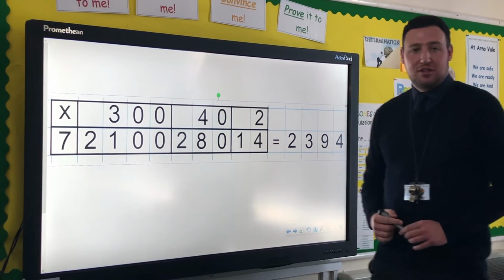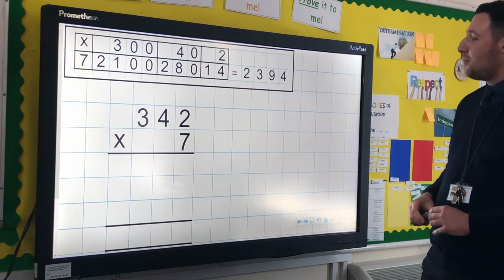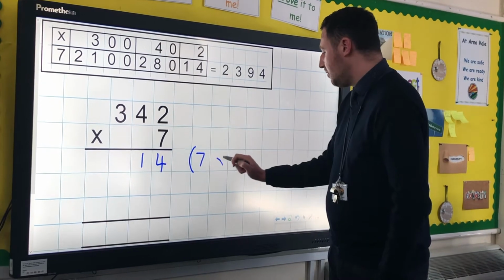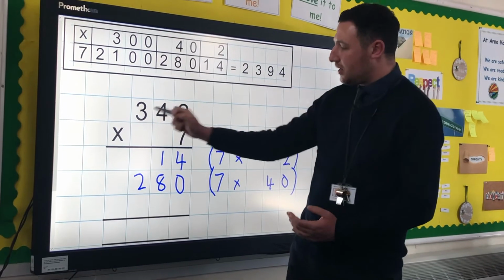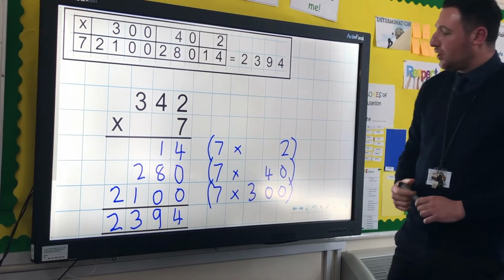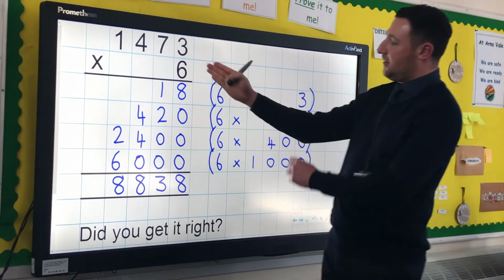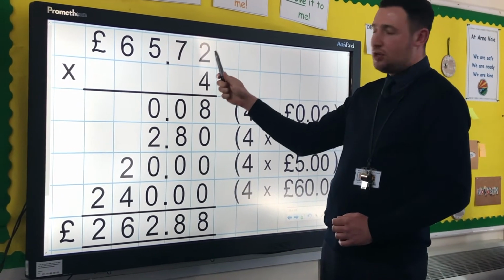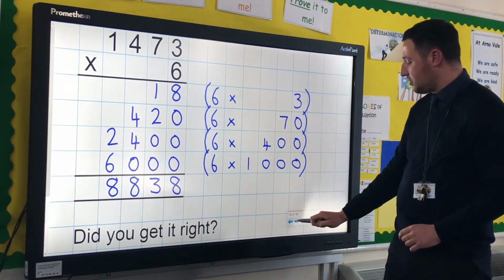Multiplication 2: Expanded method for short multiplication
Learn how to help your child with the expanded method for short multiplication.